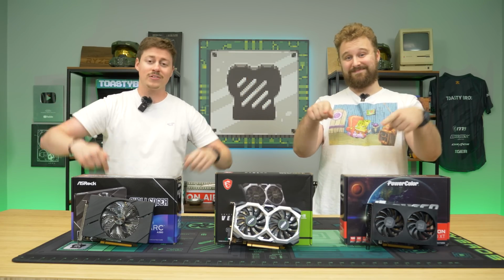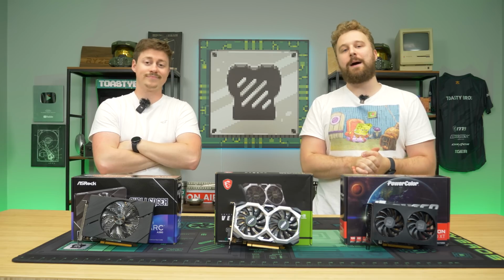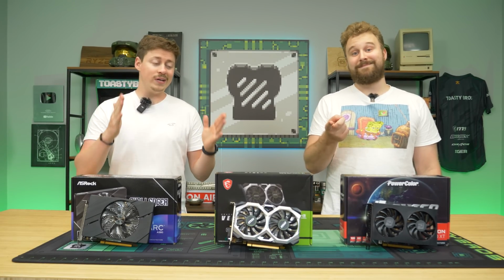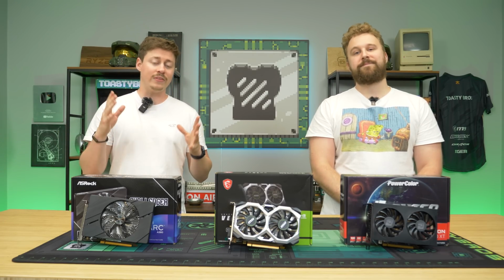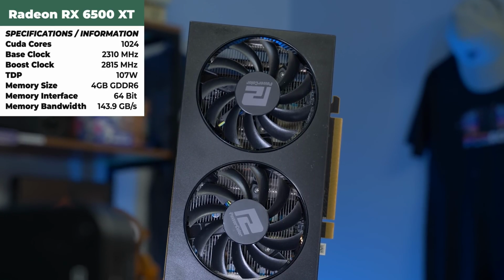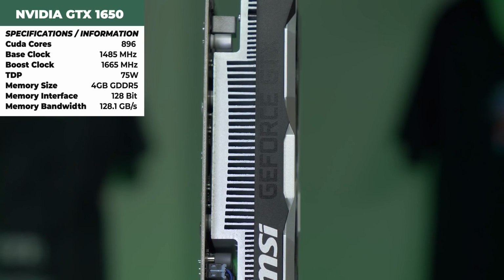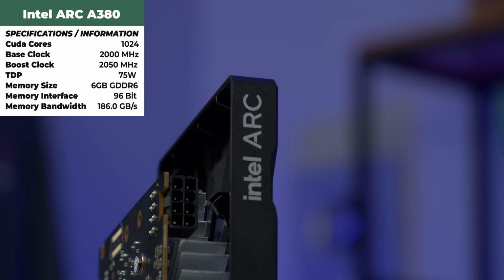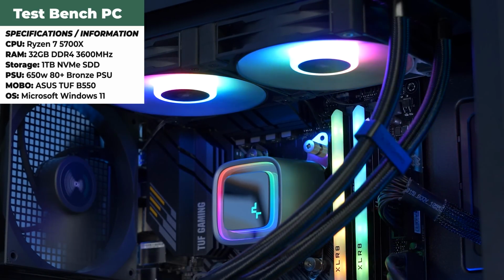GTX 1650 vs RX 6500 XT vs Arc A380 | Gaming Benchmarks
Three of the cheapest entry-level gaming cards on the market right now are the Nvidia GTX 1650 4GB, the Intel Arc A380 6GB, AMD RX 6500 XT 4GB. All of these cards range from $120 - $160 on the new market, and $100 - $120 on the used market. All of these cards can play eSports with ease and AAA titles with lower settings, but which one is the best!? Let’s put them head to head and find out!

Buy These Graphics Cards!